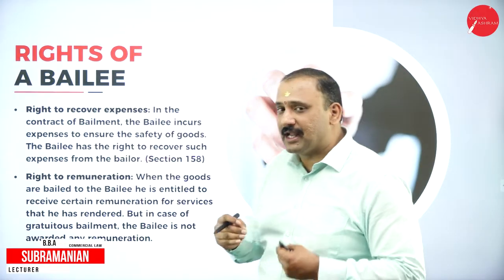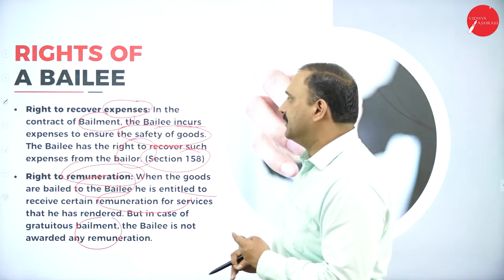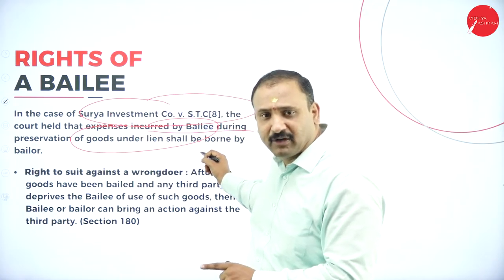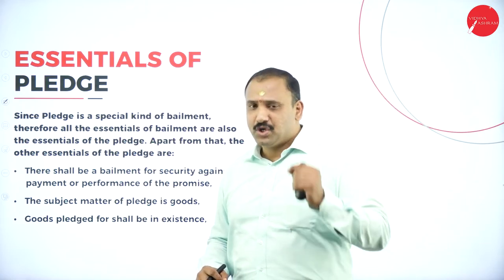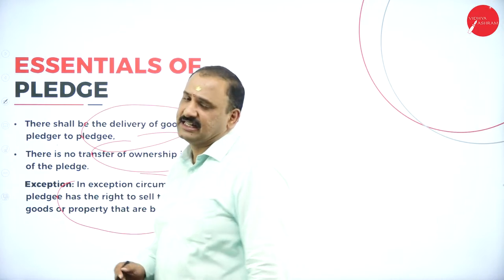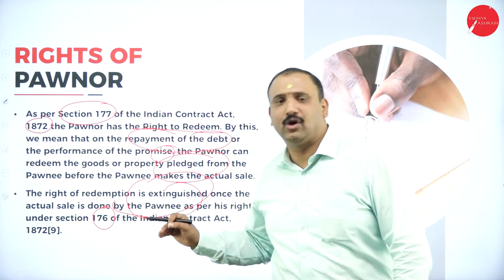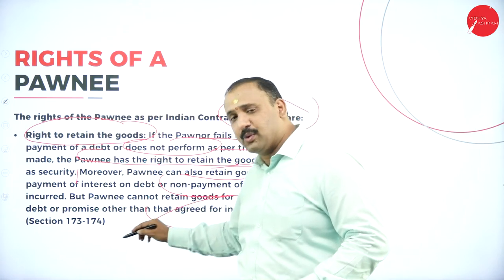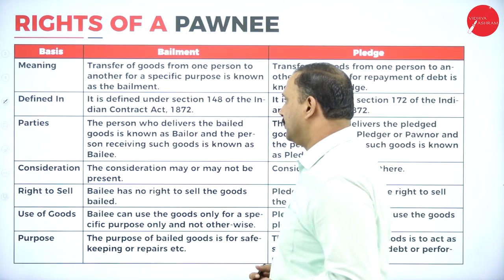DAY 14 | COMMERCIAL LAW | IV SEM | B.B.A | RIGHTS OF A BAILEE | L5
Course : B.B.A
Semester : IV SEM
Subject : COMMERCIAL LAW
Chapter Name : RIGHTS OF A BAILEE
Lecture : 5